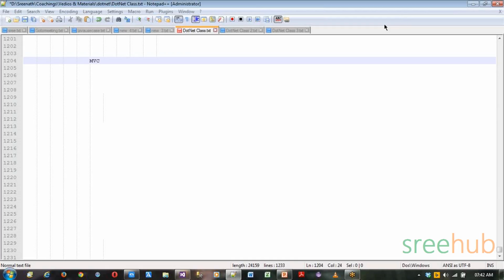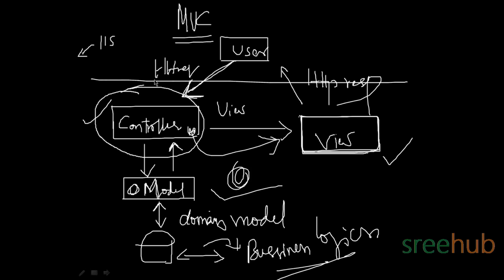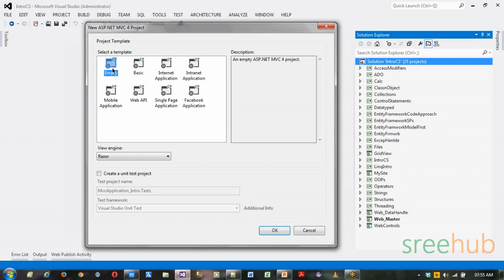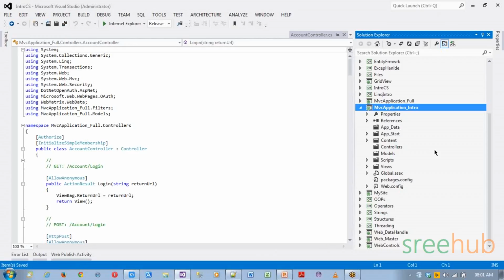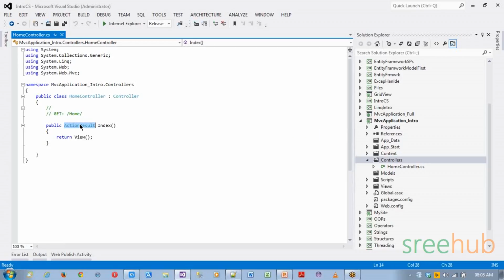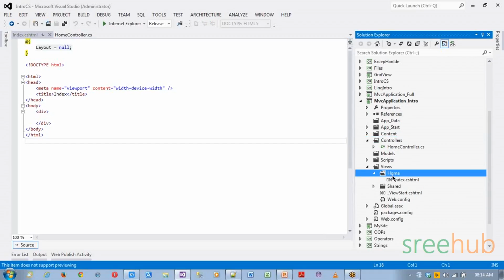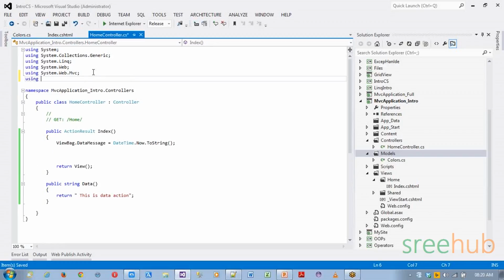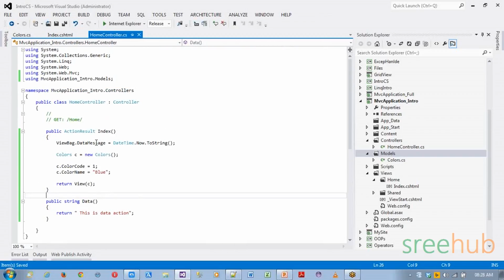MVC 1 Startup